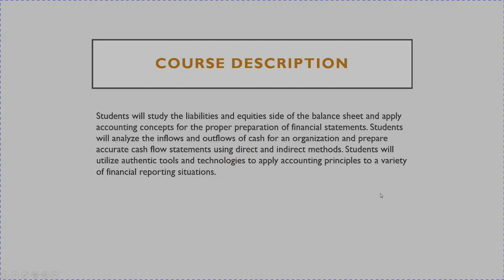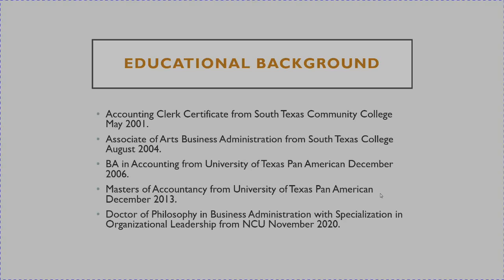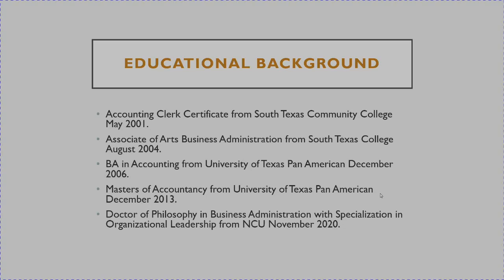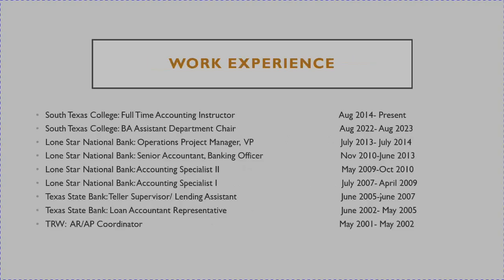SNHU Welcome Announcement- Intermediate Accounting II